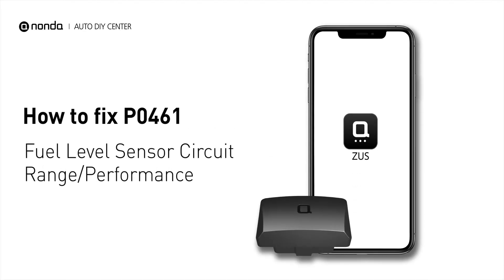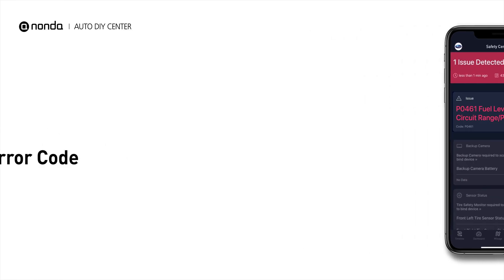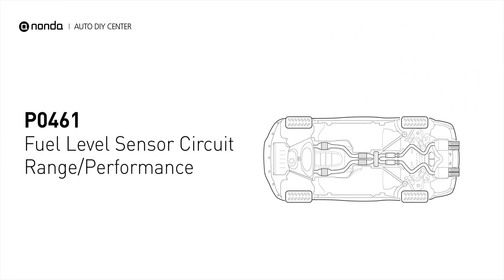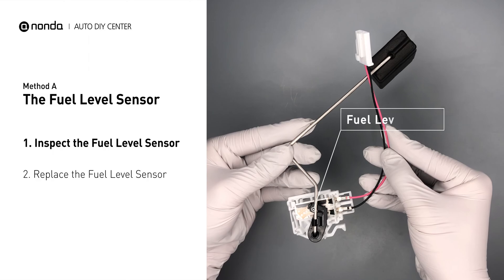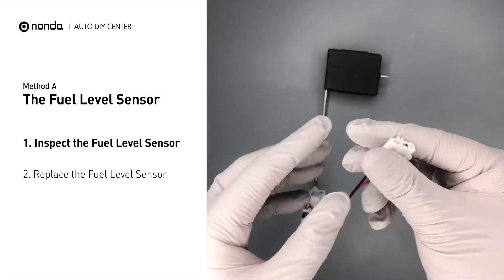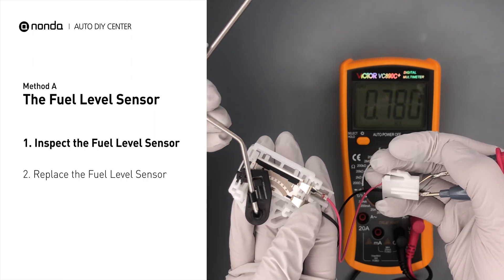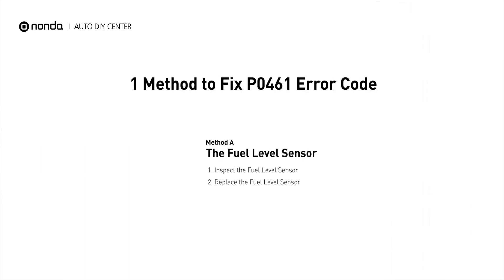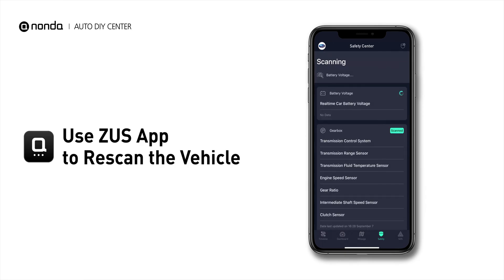How to Fix P0461 Engine Code in 2 Minutes [1 DIY Method / Only $11.86]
Claim your FREE engine code eraser

Engine Code P0461 Saving Repair Parts:
Fuel Level Sensor

Engine Code P0461: Fuel Level Sensor Circuit Range/Performance
This code is set when the PCM detects a signal from the fuel level sender unit, that indicates a fuel level that exceeds the fuel tank's capacity.
The Fuel Level Sensor. Use a multimeter to check resistance. Resistance Ohm. How to check a fuel level sensor. Tips and tricks for replacing the Fuel Level Sensor in your car and fixing code P0461.

Fix Engine Code P0461 Easy DIY Method A | The Fuel Level Sensor
1. Inspect the Fuel Level Sensor
2. Replace the Fuel Level Sensor

0:00 What is P0461
0:32 Method A - The Fuel Level Sensor
1:27 Claim a FREE Engine Code Eraser